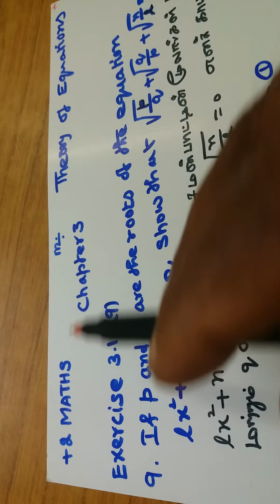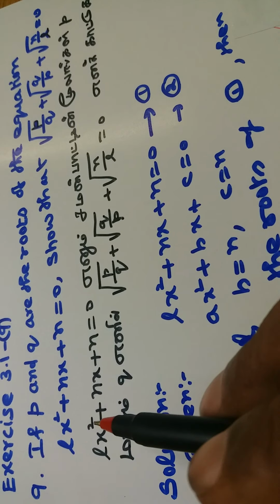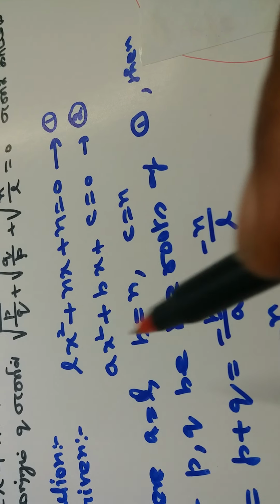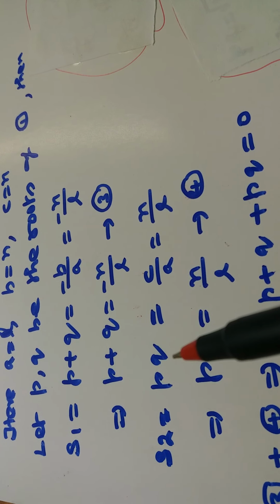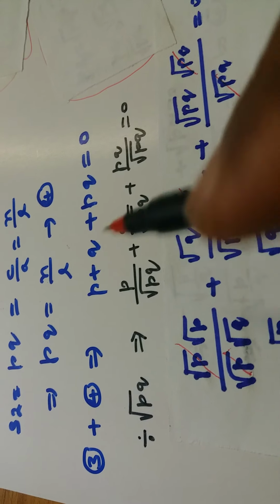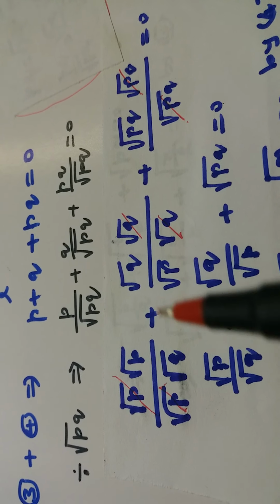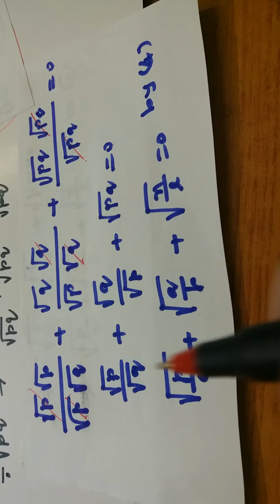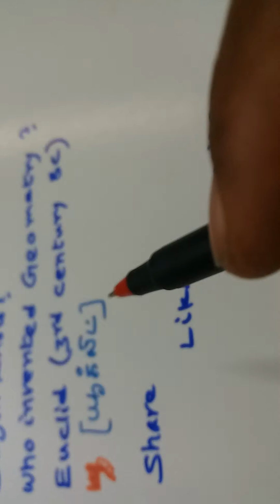{9} +2 maths Dr.G.Balaji chapter 3.1 Theory of equations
Q.no.9  easy way